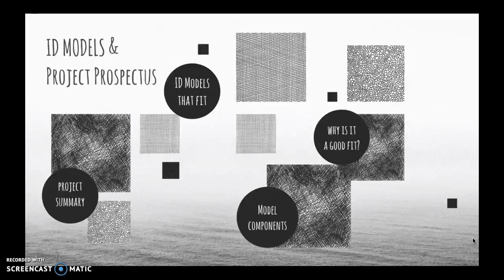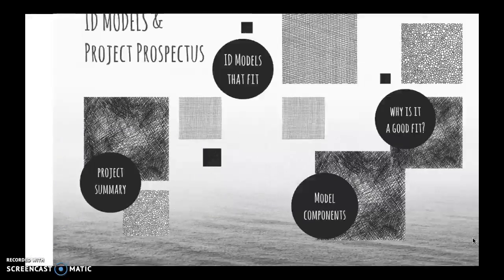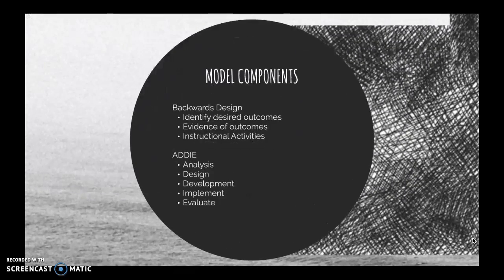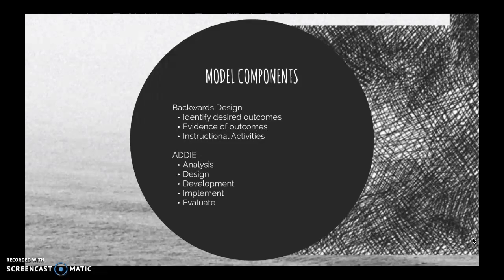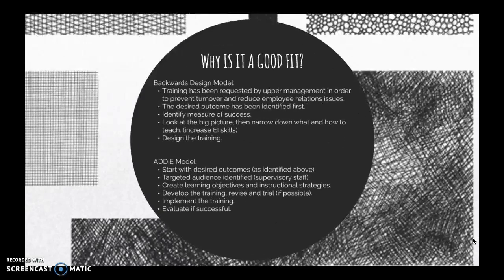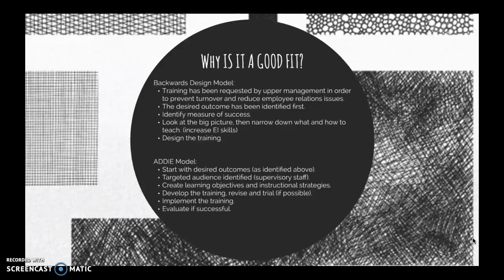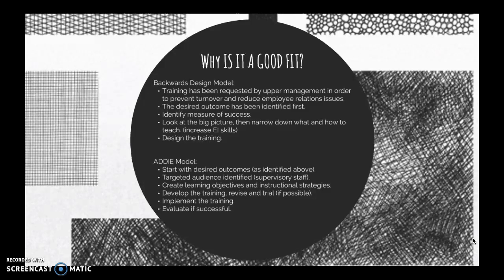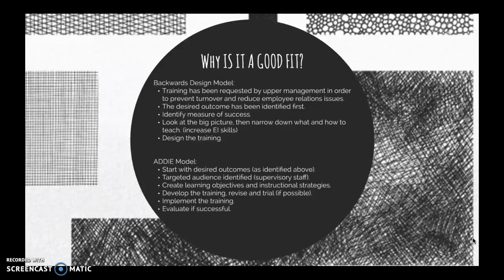ID Models and Project Prospectus